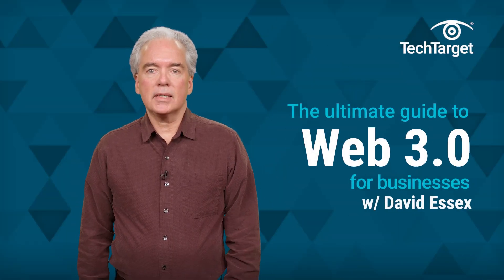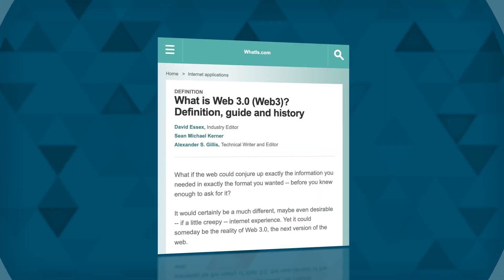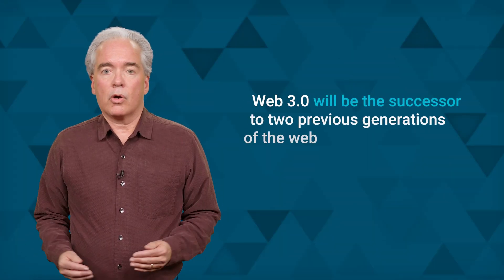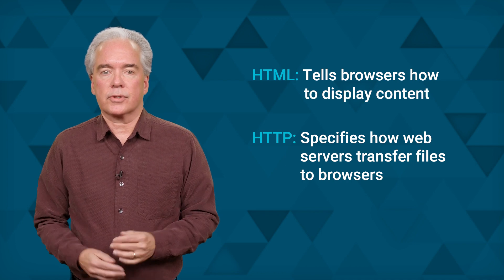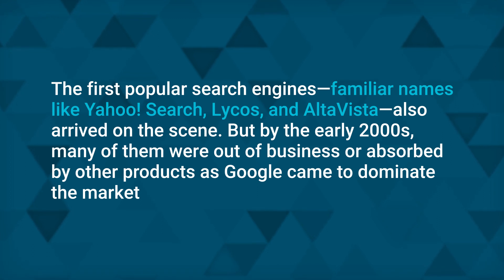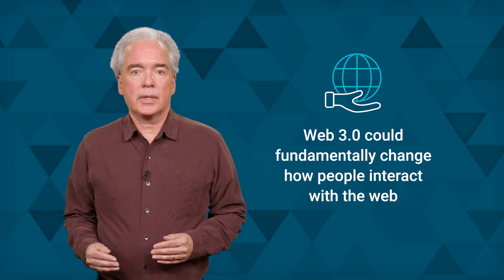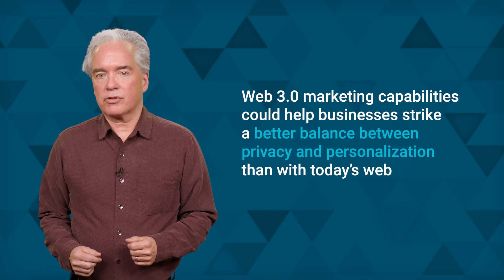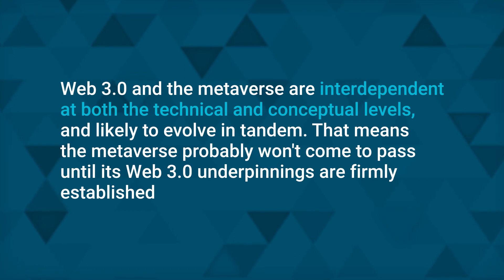Ultimate Guide to Web 3.0 for Businesses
Experts can’t agree on an official name, but they agree that Web 3.0 is going to change the way people use the web. Web 3.0, or Web3 as some call it, is the next iteration of the web that will use AI, blockchain, cryptocurrency, and other decentralized technologies. But, there’s still the question of how it will manifest, and what moves need to be made to get there. Watch to learn what we know so far.